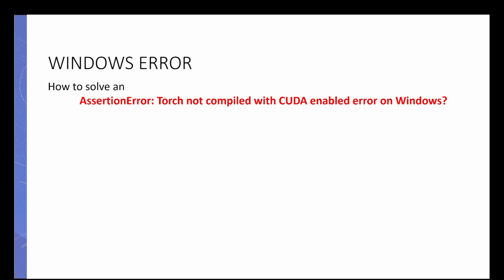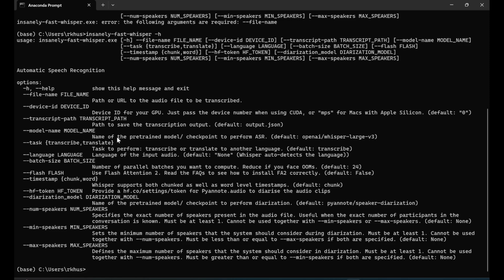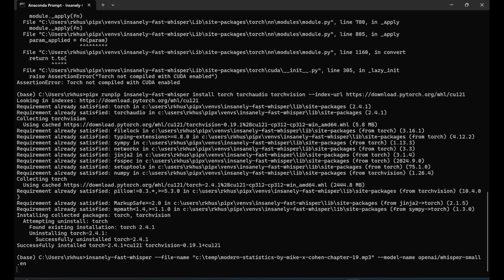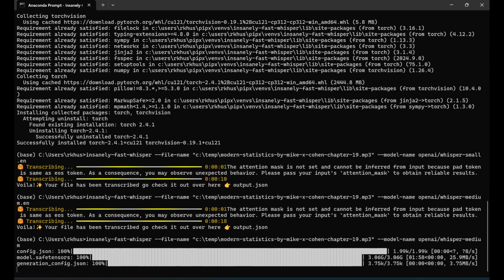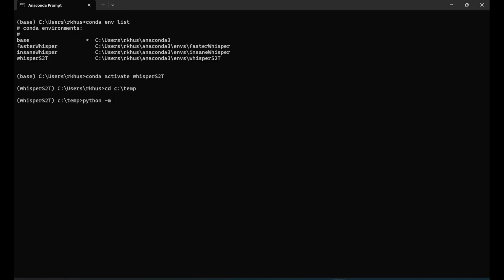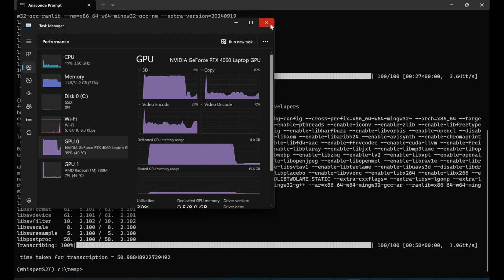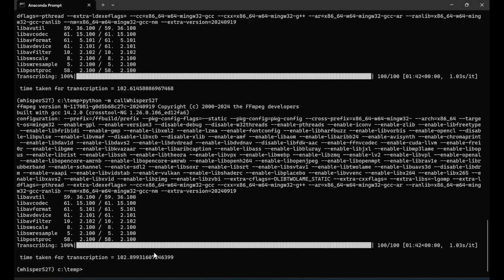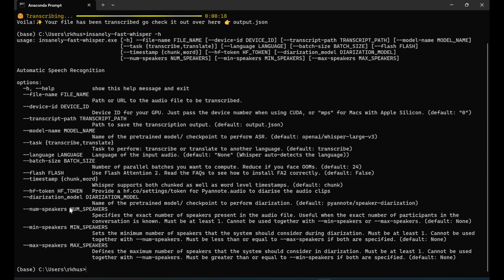Insanely Fast Whisper: Installation of the CLI For Novice Users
We show the simple steps of installing this CLI and benchmark its performance.

Contents:

00:00 - Introduction
03:21 - Install the CLI Tool
07:53 - Assertion Error Resolved
10:38 - Medium vs. Small
13:46 - Insanely-Fast-Whisper vs. WhisperS2T (OpenAI Backend)
23:47 - WhisperS2T Using CTranslate2 Backend